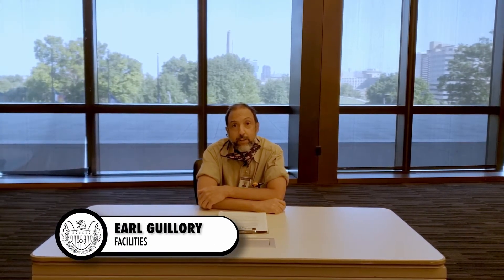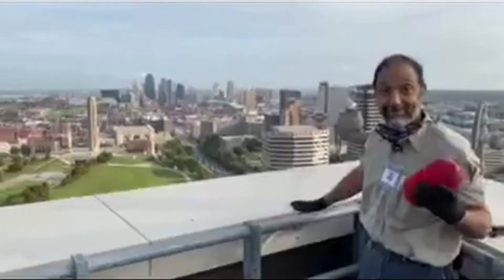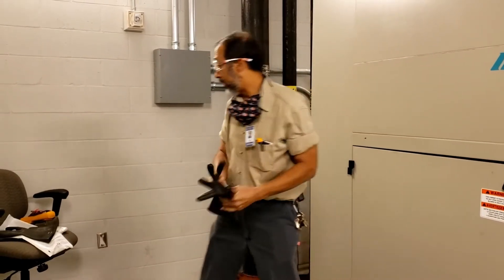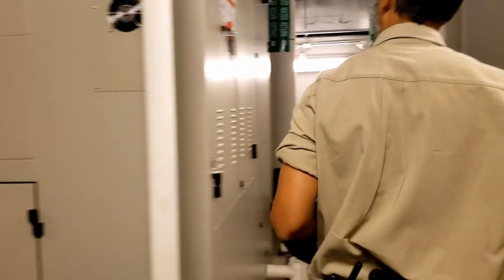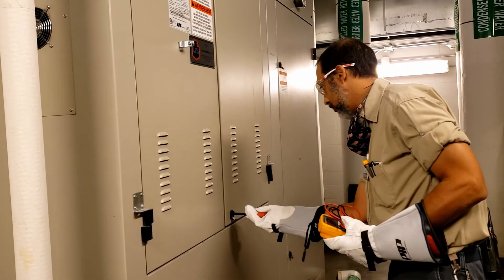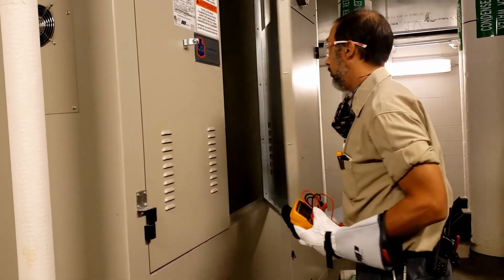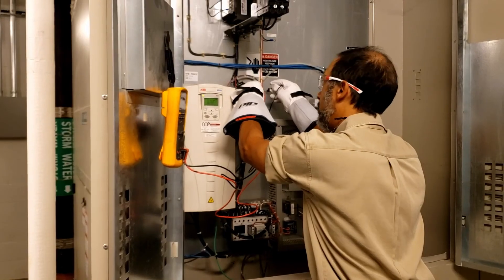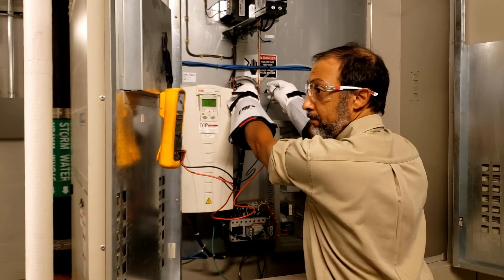Fed Occupations Up Close: Facilities Services